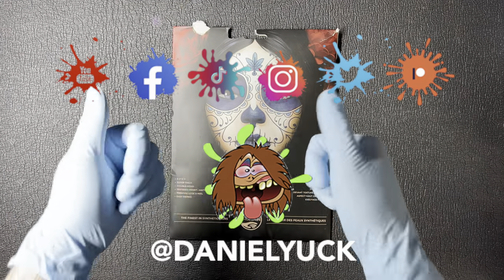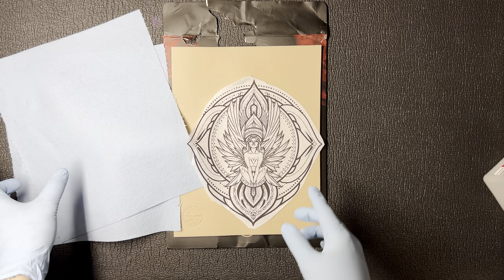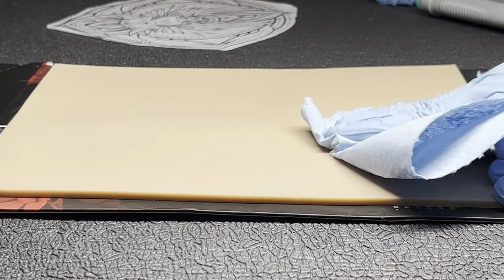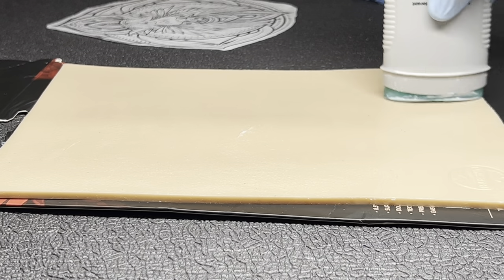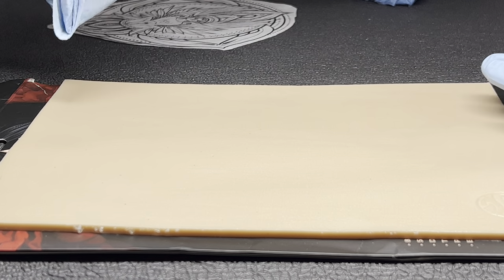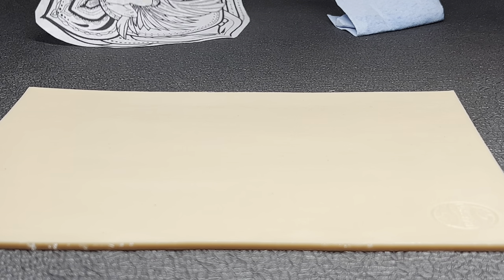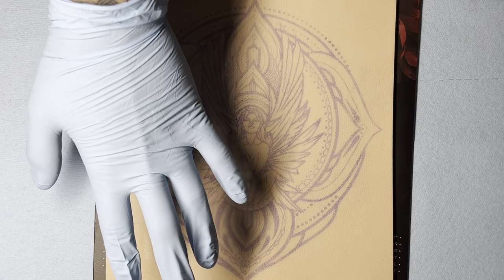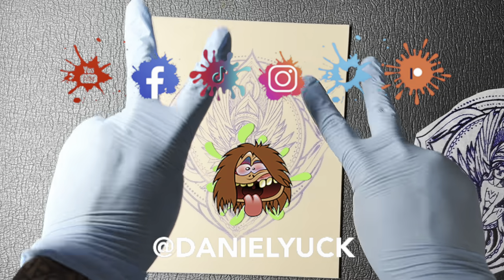How To Apply Tattoo Stencils To Fake Skin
How do you place down stencils on fake skin?

In this video I share with you all the approach that I take to apply my stencils to fake tattoo skin.

In this video I explain what I do and why to apply the stencils. I am using Trueskin fake skin for this demonstration.

Trueskin Fake Tattoo Skin

For those who need personal tattoo guidance, this one’s for you!

PLEASE NOTE there will be limited availability on certain tiers for quality control purposes